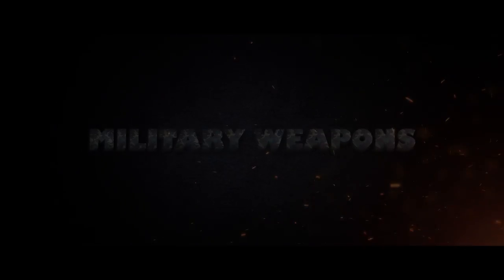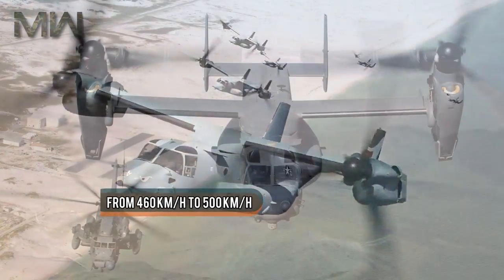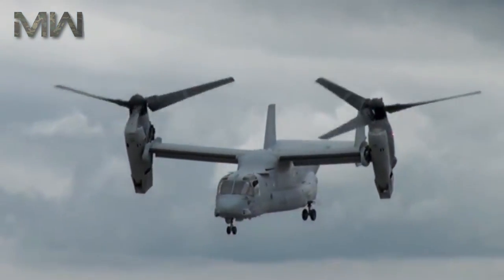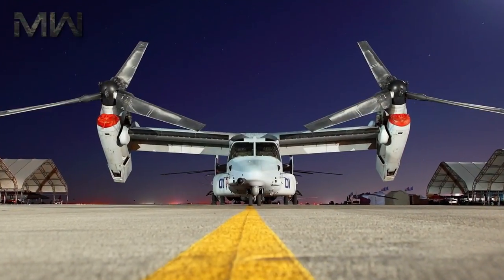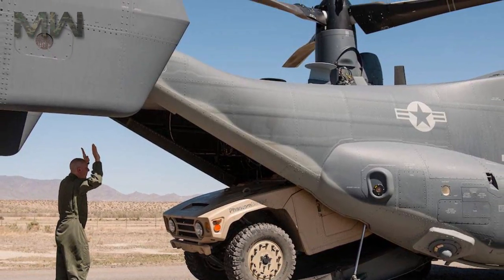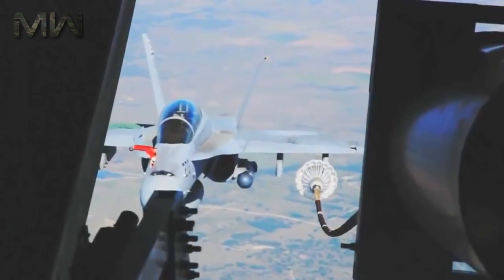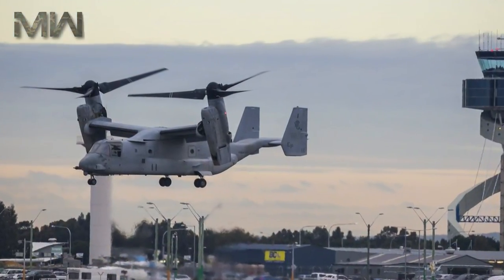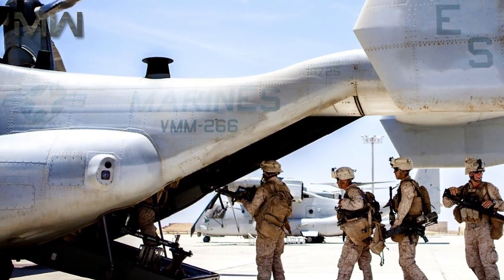V-22 Osprey: US Military Transport Aircraft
It is designed to combine the functionality of a conventional helicopter with the long-range, high-speed cruise performance of a turboprop aircraft.
The Bell Boeing V-22 Osprey is an American multi-mission, tiltrotor military Aircraft with both vertical takeoff and landing, and short takeoff and landing capabilities.

GENERAL CHARACTERISTICS

Crew:
Four (pilot, copilot and two flight engineers/crew chiefs)

Capacity:
24 troops (seated), 32 troops (floor loaded), or
9,070 kg of internal cargo, or up to 6,800 kg of external cargo (dual hook)
1× Growler light internally transportable ground vehicle

Length: 17.5 m
Rotor diameter: 11.6 m
Wingspan: 14 m
Width with rotors: 25.8 m
Height: 6.73 m; overall with nacelles vertical (5.5 m; at top of tailfins)
Disc area: 212 m²
Wing area: 28 m²
Empty weight: 15,032 kg
Loaded weight: 21,500 kg

Max. takeoff weight:27,400 kg (self-deploy/long runway)
Maximum rolling takeoff weight: 25,855 kg (STOL)
Maximum vertical takeoff weight: 23,859 kg

Powerplant:
2 × Rolls-Royce Allison T406/AE 1107C-Liberty turboshafts, 6,150 hp each

✈PERFORMANCE✈
Maximum speed: 509 km/h at sea level / 565 km/h at 4,600 m
Cruise speed: 446 km/h at sea level
Stall speed: 204 km/h in airplane mode
Range:1,627 km
Combat radius:722 km
Ferry range: 3,590 km with auxiliary internal fuel tanks
Service ceiling: 7,620 m
Rate of climb: 11.8 m/s
Glide ratio: 4.5:1
Disc loading: 102.23 kg/m²
Power/mass: 427 W/kg

✈ARMAMENT✈

1× 7.62 mm M240 machine gun or .50 in (12.7 mm) M2 Browning machine gun on ramp, removable
1× 7.62 mm GAU-17 minigun, belly-mounted, retractable, video remote control in the Remote Guardian System

Role: V/STOL military transport aircraft

Manufacturer:
Bell Helicopter
Boeing Rotorcraft Systems

First flight: 19 March 1989
Introduction: 13 June 2007
Status: In service

Primary users:
United States Marine Corps
United States Air Force
U.S. Navy (projected)

Produced: 1988–present
Number built: 200+ as of 2014

Program cost:
US$35.6 billion after planned procurement of 408 aircraft

Unit cost:
MV-22: US$72.1 million (flyaway cost for FY2015)

Military Helicopters || Military Weapons
Music Info:
and was used under license for the company Scalelab.

1. Ibiza Trouble 2 - Niklas Gustavsson
2. The Balearic Dreamer 4 - Niklas Gustavsson
3. A New Life - Johan Börjesson